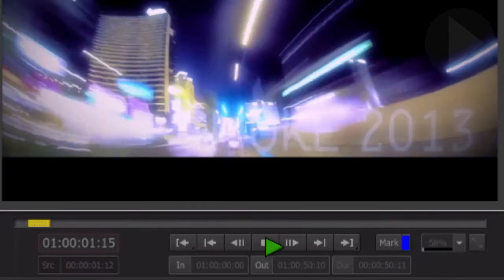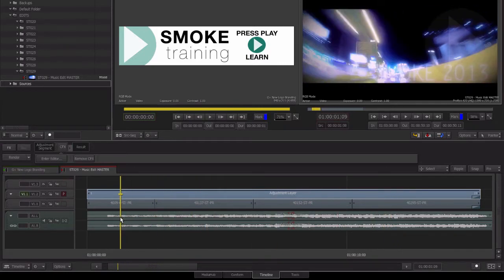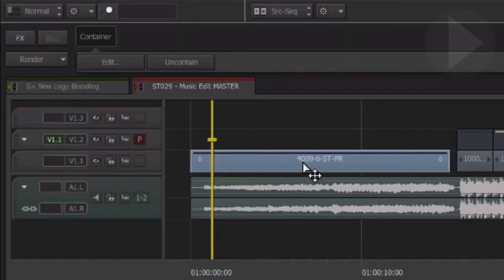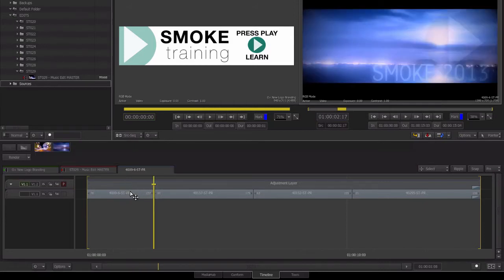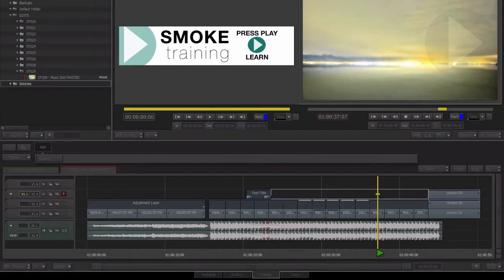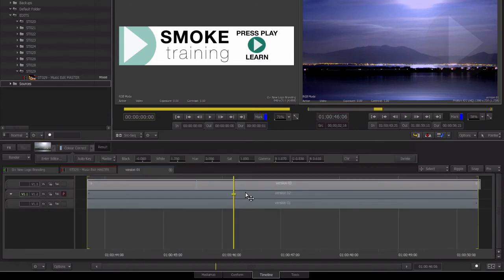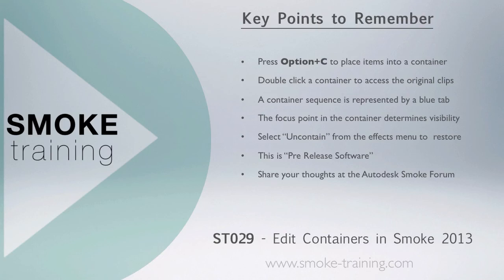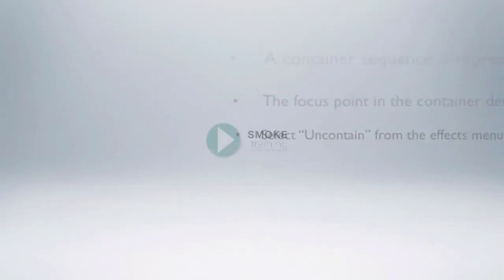ST029 - Edit Containers AKA "Nesting"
In this SMOKE training episode we take a look at edit "containers" in Smoke 2013, what you may already know as "nesting" from FCP 7.

Key points we cover in this episode are:

- Placing items into an edit container
- Access and edit the container items
- The importance of the "focus point" inside the container

NOTE:  This tutorial uses Autodesk SMOKE 2013 Pre Release Version 3 so actual application screens, steps taken and processes may differ to the version of SMOKE presently available.